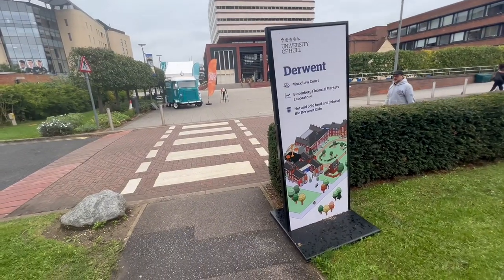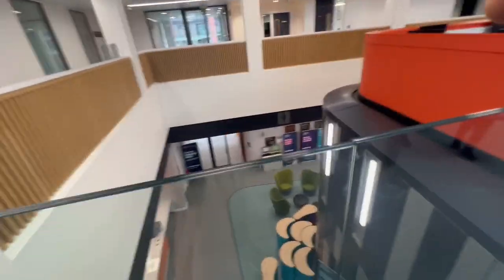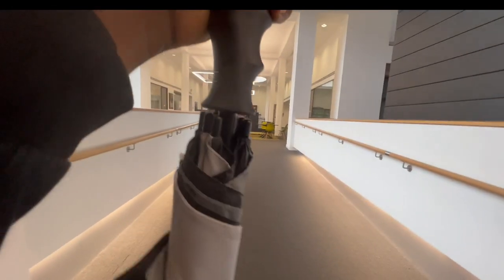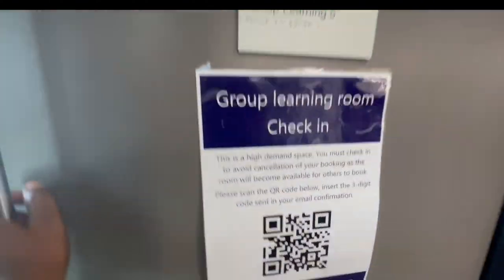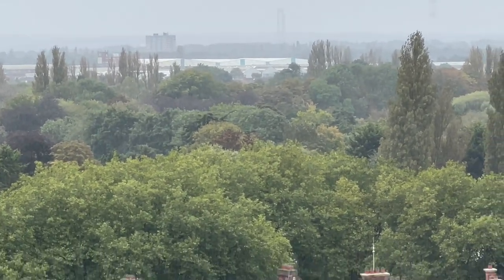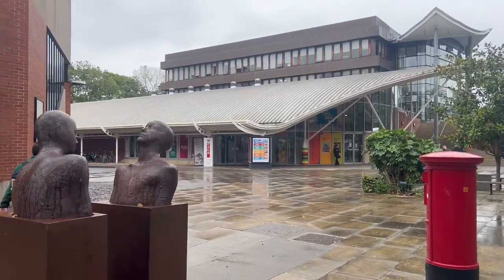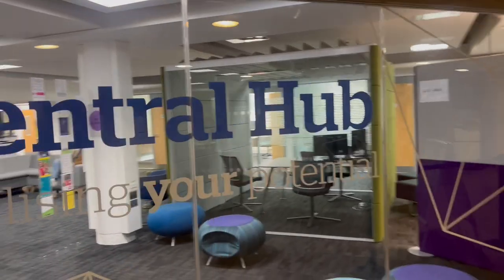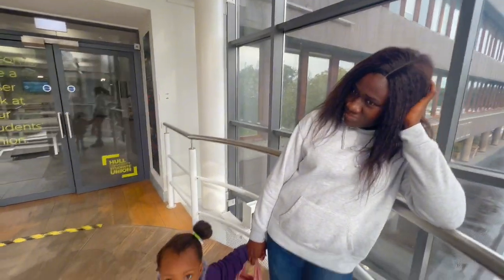Hull University Full Campus Tour 2023…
REVEALED: Real Cost Of Relocating To The UK On Student VISA | TB test, IHS, VISA application..

To Relocate Or To Start A Business? | Things To Consider Before You Decide |Before You Leave Nigeria

A MUST WATCH Before Your First INTERNATIONAL FLIGHT | Step By Step Process | Boarding Pass| Check in

3 Ways to Track Your UK Visa Application | How To Check Your UK VISA Status To Avoid Delay